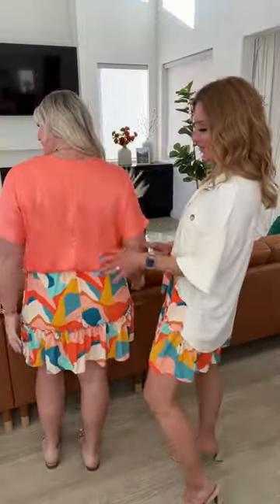WHITE BIRCH: They Can't Help but Stare Tiered Mini Skirt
Introducing our They Can't Help but Stare Tiered Mini Skirt - perfect for making a statement! The lightweight woven fabric and sewn "half" belt add a touch of elegance and the shorts liner provides comfort and coverage. The tiered design elevates your style, while the lack of stretch adds shape and structure.